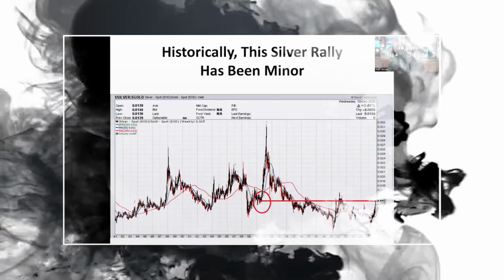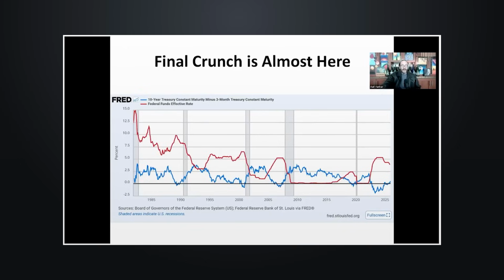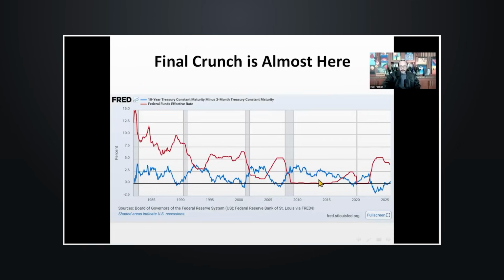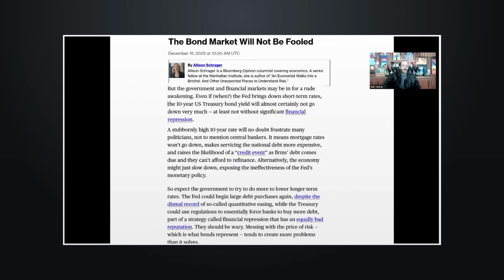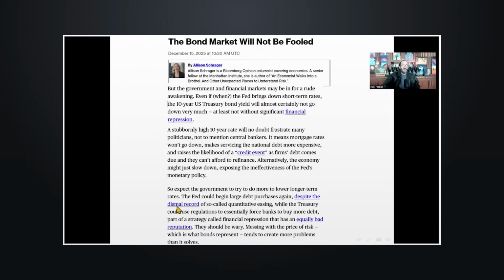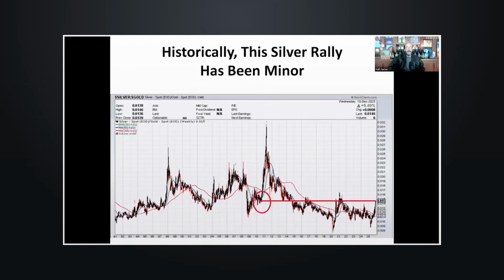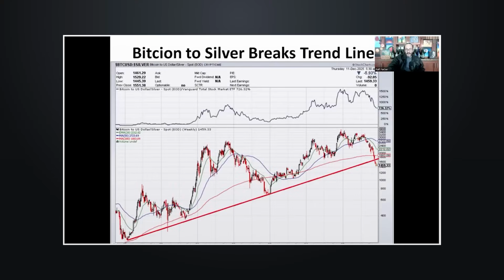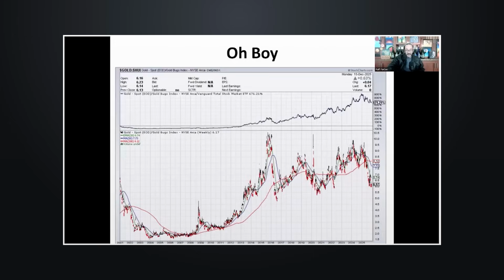ALERT: Gold-to-Silver Ratio COLLAPSING Back to 7-to-1 FAST! - Rafi Farber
The financial system is showing the same warning signs that appeared before 2008, 2000, and 2020—but almost no one is paying attention.

In this video, we break down the Federal Reserve’s discount window surge, the yield curve’s dangerous shift, and why rate cuts historically mark the start—not the end—of financial crises. As liquidity tightens and long-term interest rates refuse to fall, policymakers are running out of options.

We also explore why quantitative easing and financial repression are likely returning, what this means for the U.S. dollar, and why gold and silver are sending powerful signals that this cycle is far from over.

📉 Meanwhile, Bitcoin is breaking long-term ratios against hard assets—while silver, miners, and real commodities quietly position for the next phase.

We share interviews from experts like Rick Rule, Peter Schiff, Mike Maloney, Lynette Zang, and many others. Stay up-to-date with the world of finance and make informed decisions with our expert insights.